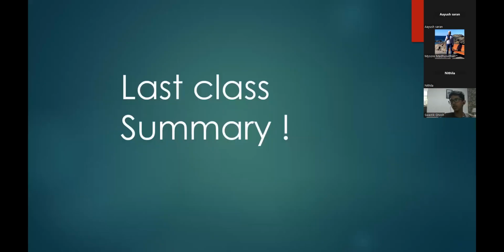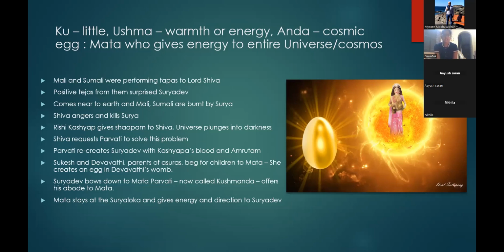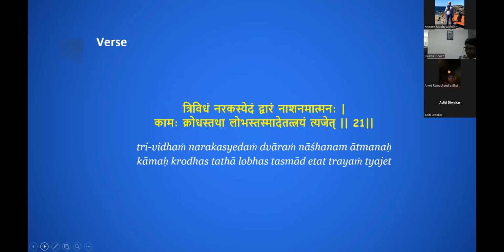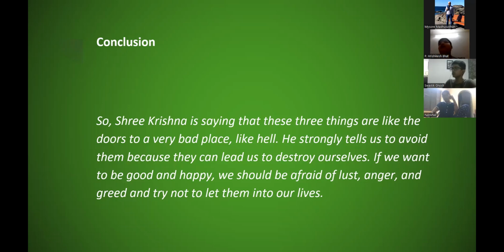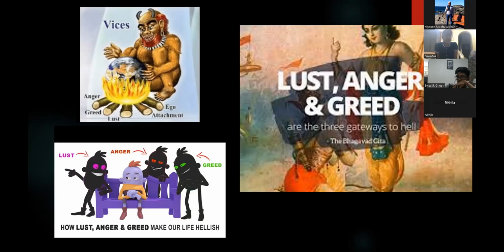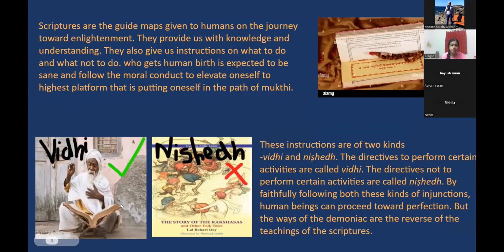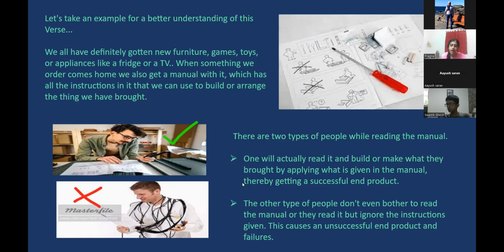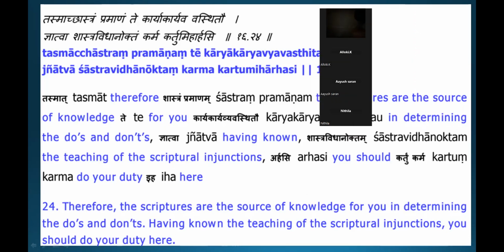chapter 16 verse 21 to 24 moderator nithila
with this class we complete the sessions that was moderated for the children by the children